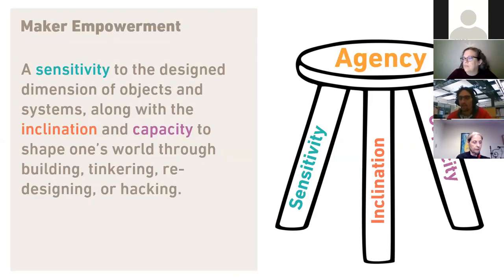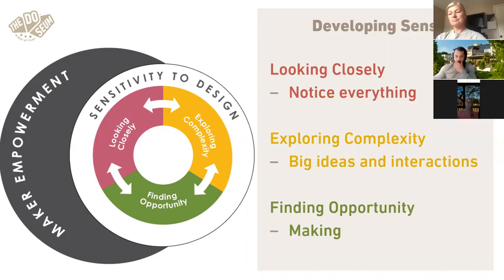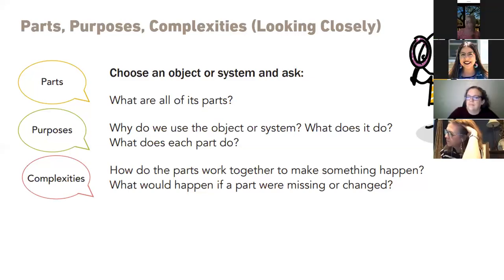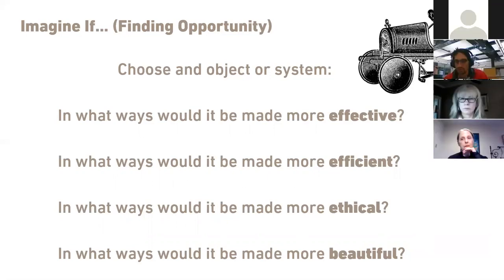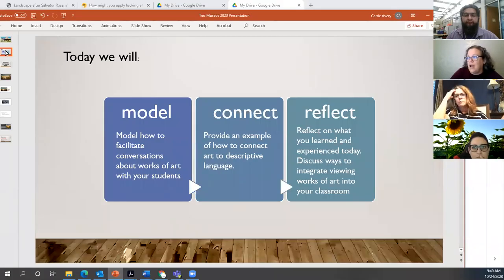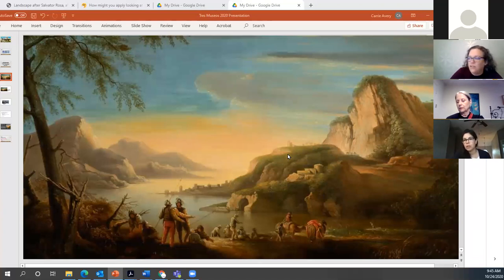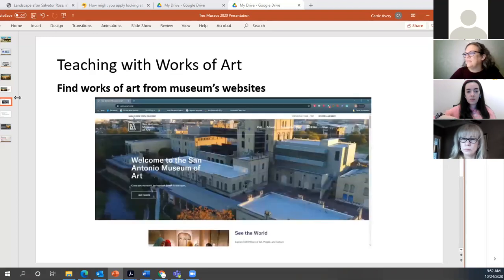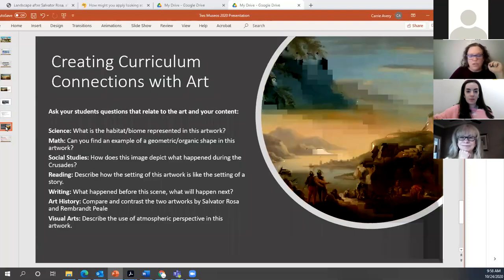Maker-Centered Thinking: Imagination and Agency_The DoSeum_Session 1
Primary Educator PD session on the maker-centered learning approach using thinking routines to empower sensitivity to design and the opportunity to innovate.